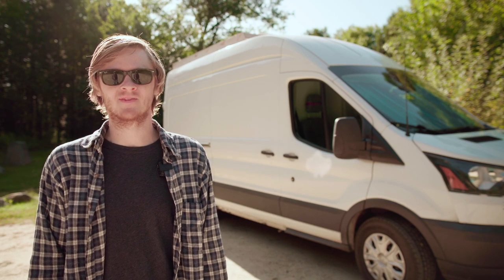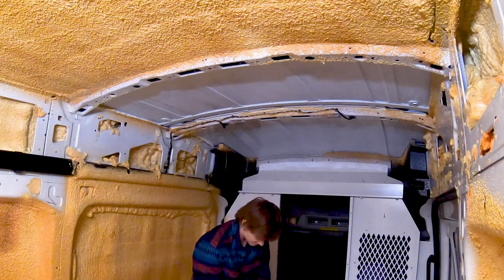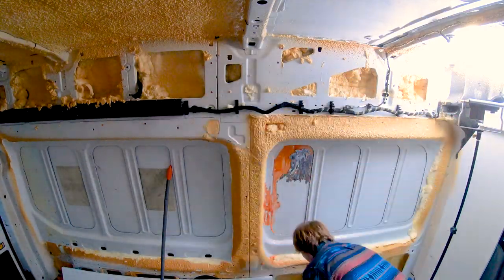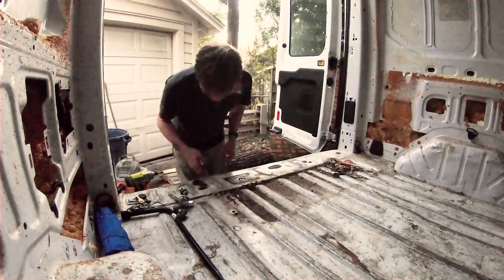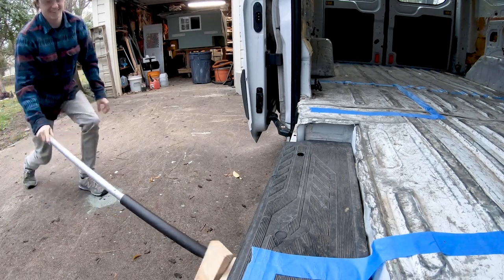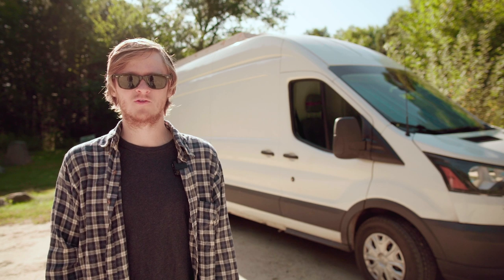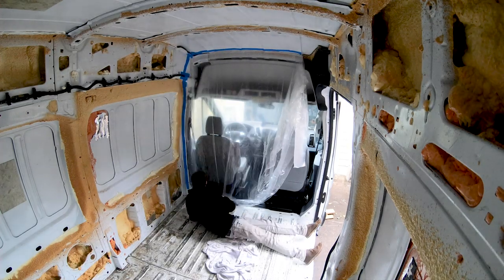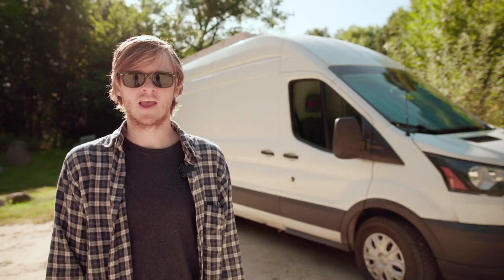Cleaning Up the Van - Ford Transit Camper Conversion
Hi, welcome to the third video in my van build series. This one focuses on the cleanup my van required at the start of the build: removing old insulation, hunting down leaks, refinishing the floor, and more!

Links to products mentioned:
Dicor Lap Sealant (for roof plugs + other exterior surfaces)
Rust-Oleum Clean Metal Primer
Rust-Oleum White Protective Enamel Paint
Wire Wheel/Brush Drill Attachment
Simple Green All-Purpose Cleaner
Replacement clips for side moulding
Thinsulate Insulation